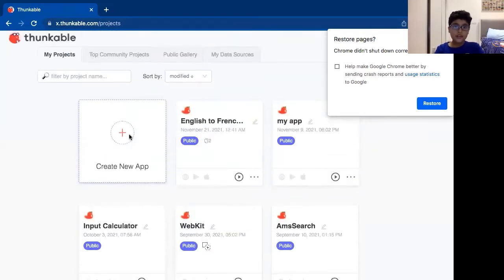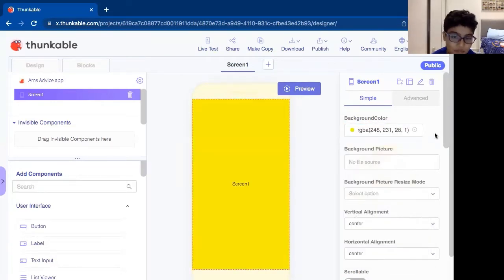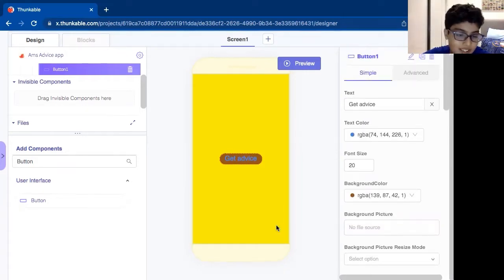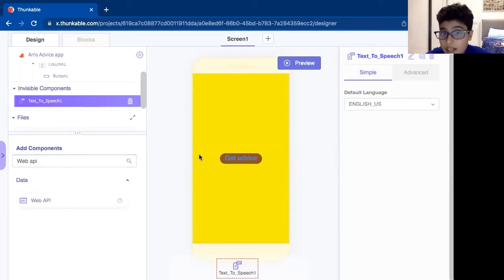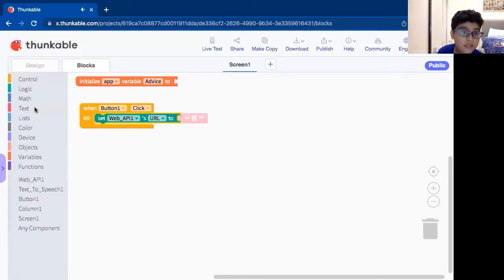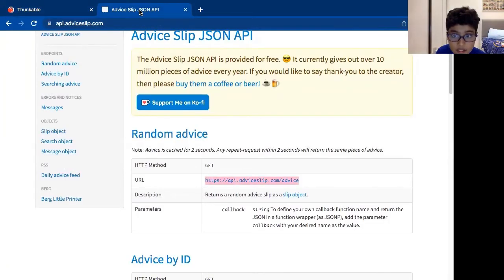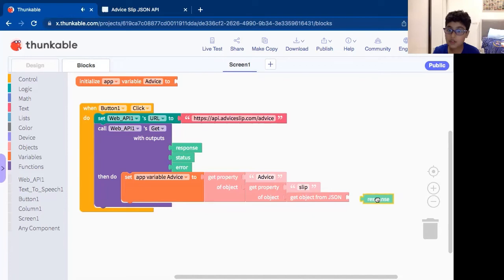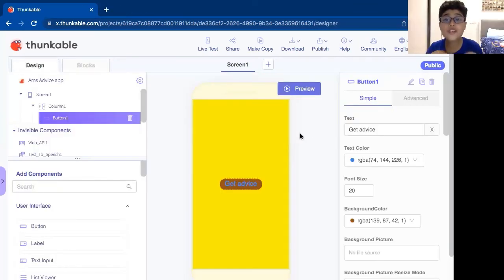How to make a advice app on thunkable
Hey everyone today we will be making a advice app that gives you advice